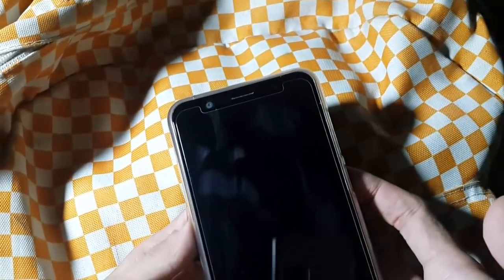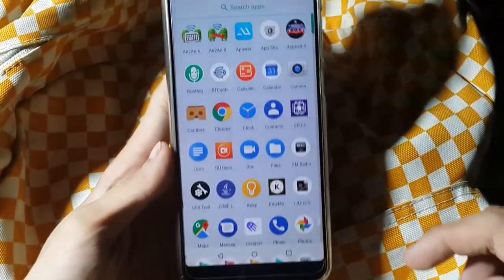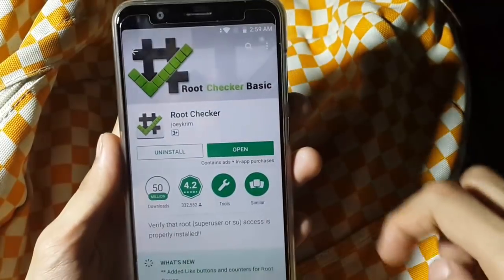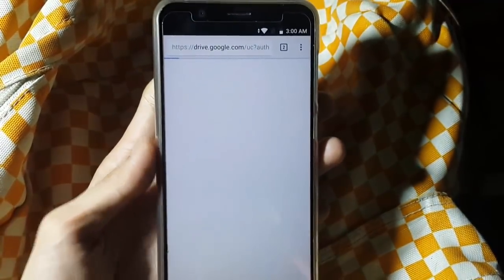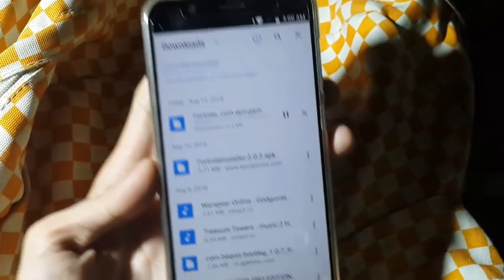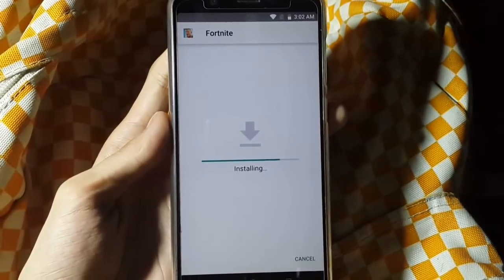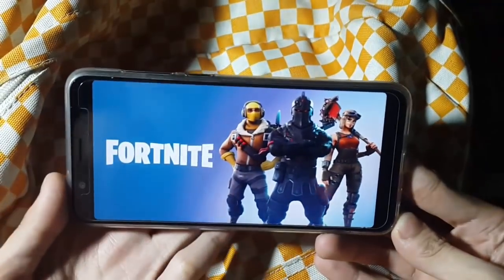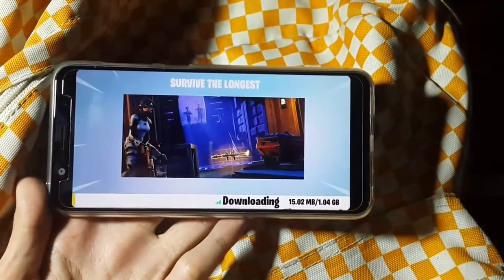install Fortnite Android for Unsupported Devices without ROOT !!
how to install fortnite android on uncompatible devices and unsupported gpu without ROOT
watch my previous video how to fix fortnite android device not supported because does not have a compatible gpu